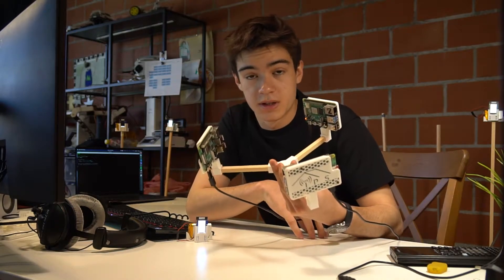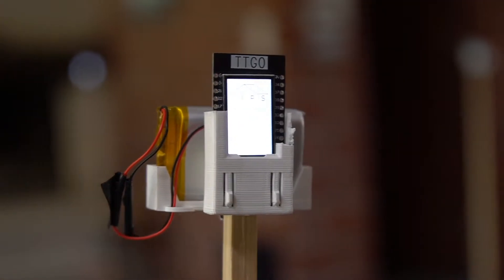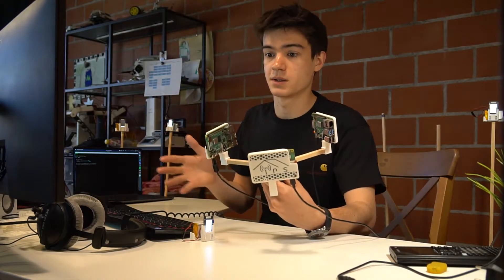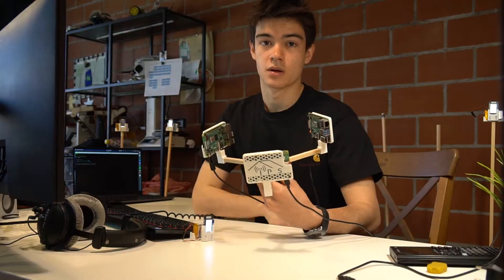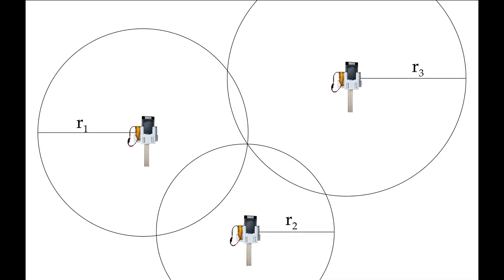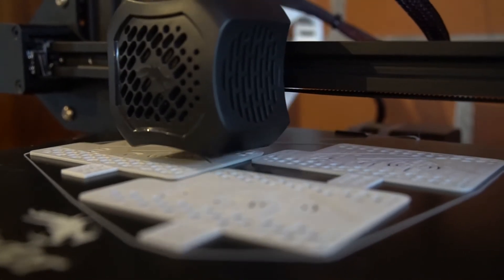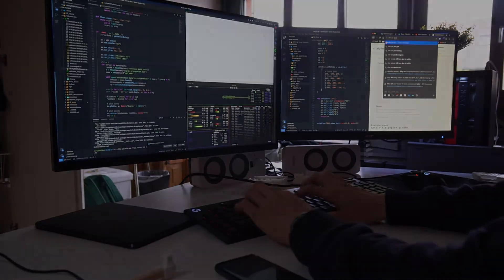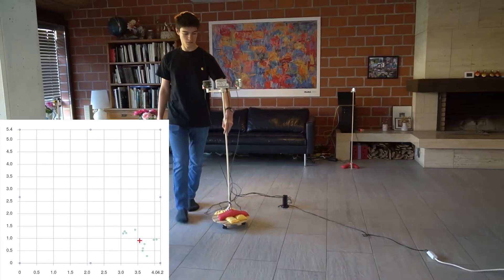Mark Marolf | A Bluetooth Low Energy-based Indoor Positioning System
55. Nationaler Wettbewerb 2021